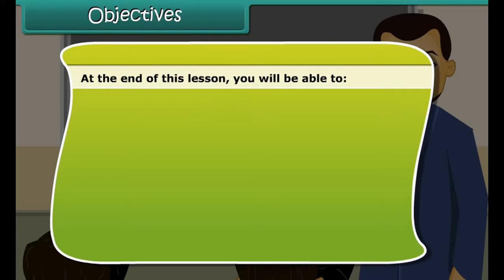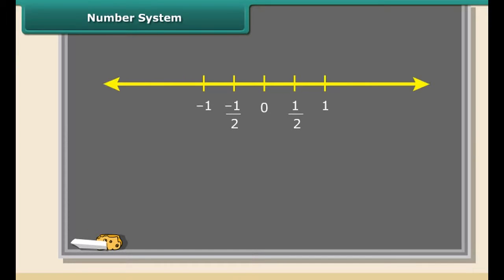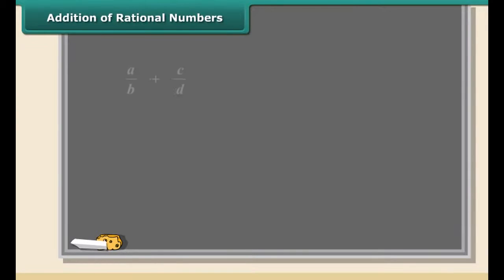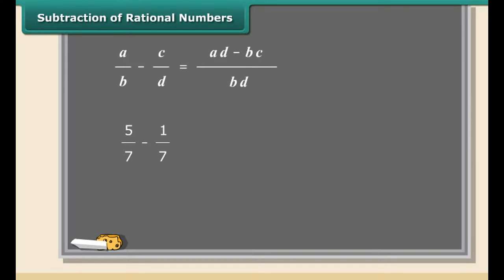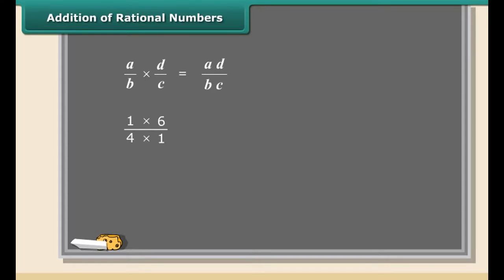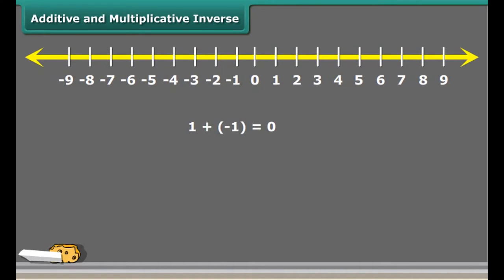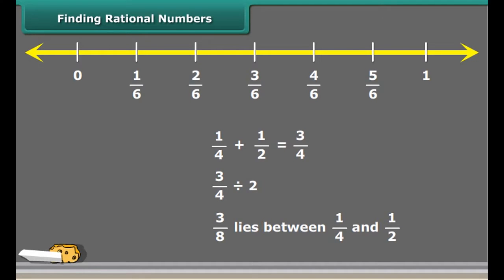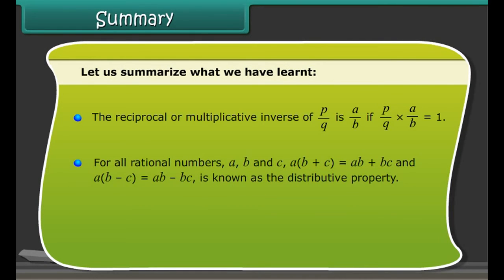Study Tool for Class 8 Mathematics - Rational Numbers